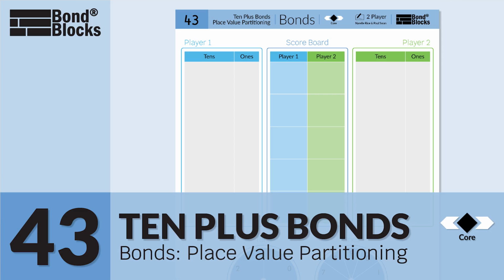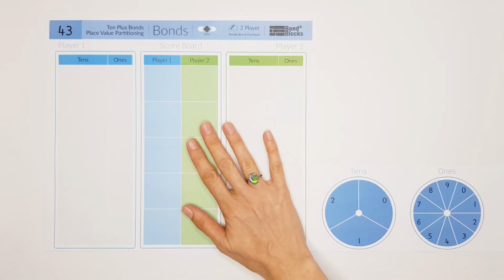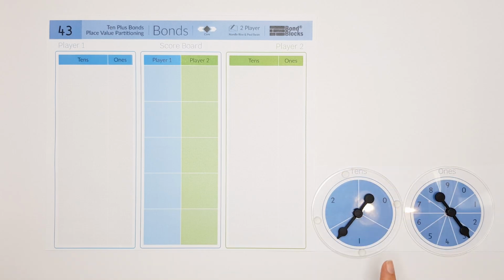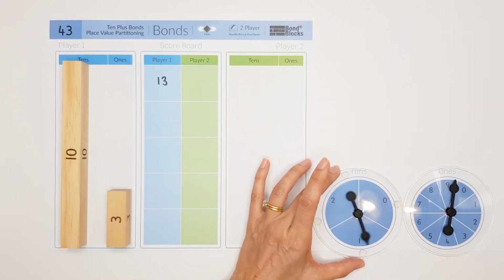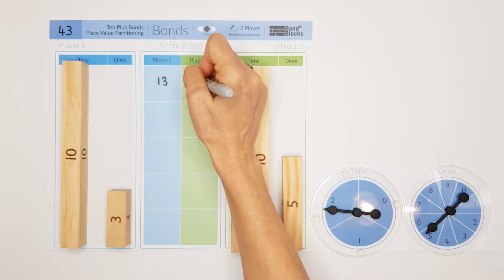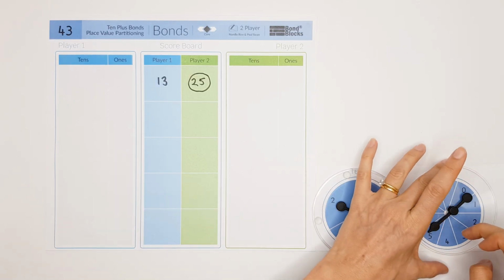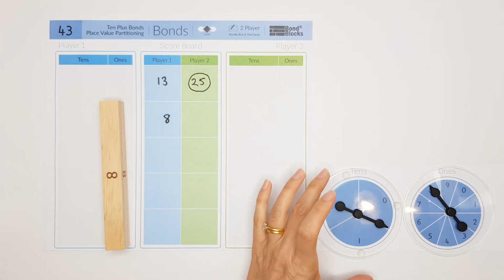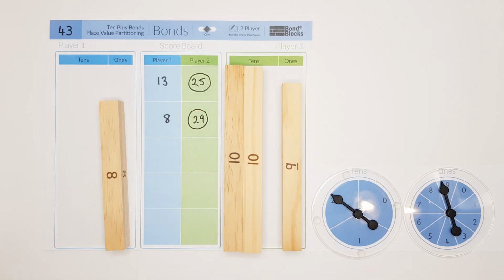43) Bonds - Place Value Partitioning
Chapter 7) Ten Plus Bonds (Bonds of 20)

0:00 Math Concept
0:21 Materials
0:40 Player One - One Ten
1:13 Player Two - Two Tens
1:52 Player One - Zero Tens
2:20 Player Two